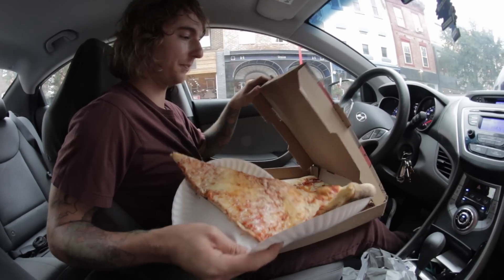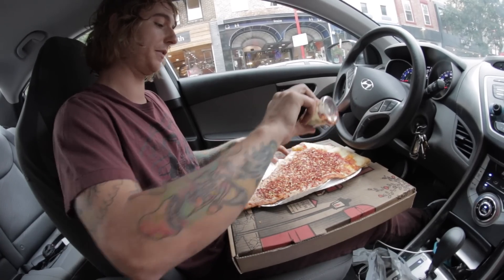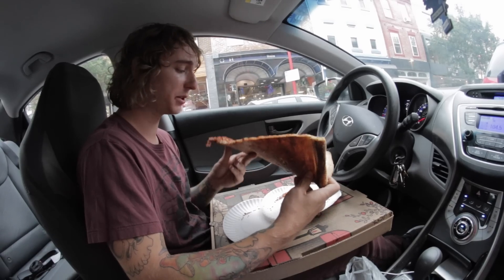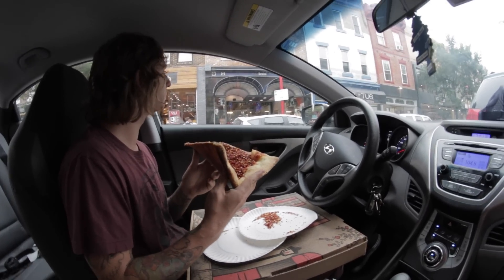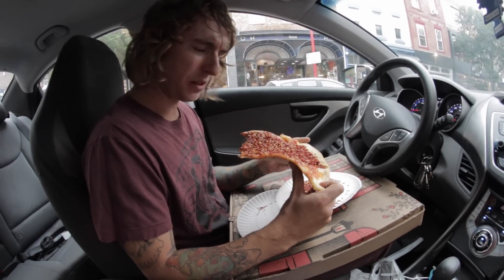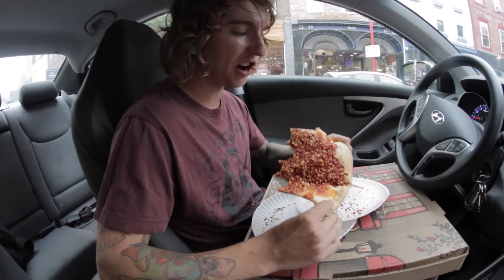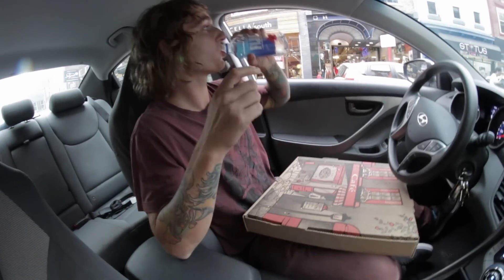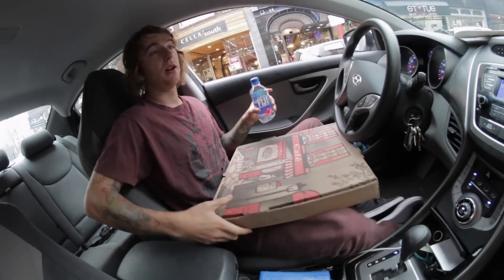CRUSHED RED PEPPER CHALLENGE! BAD IDEA!!!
I enjoy one of my favorite slices of pizza at Lorenzoes on south street. Than I covered the giant slice in almost 2 ounces of crushed red pepper. It was horrible and I do not recommend it !!!

Filmbed by the gf